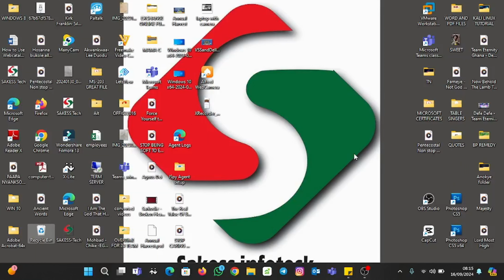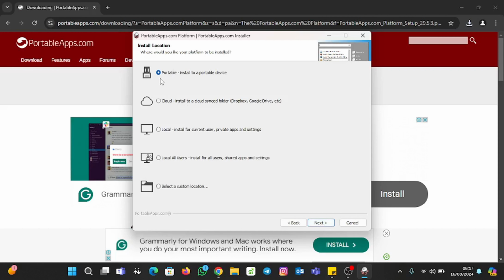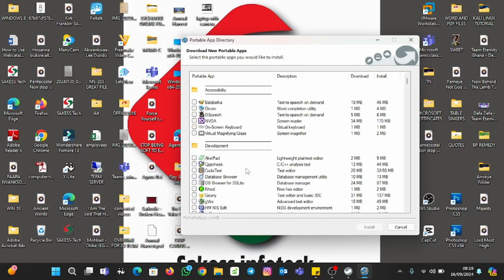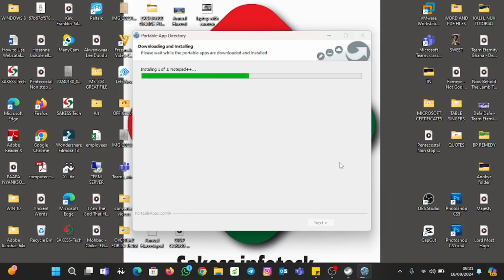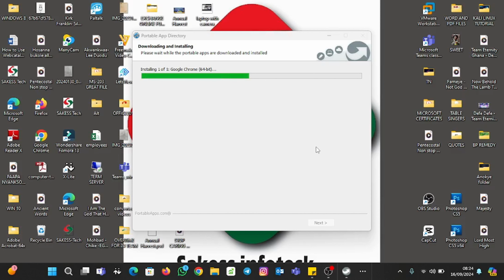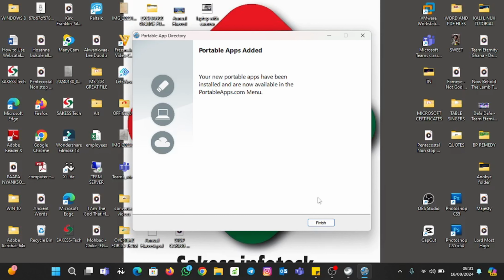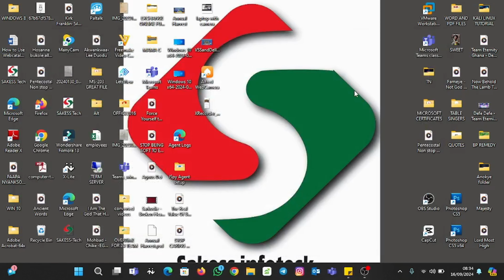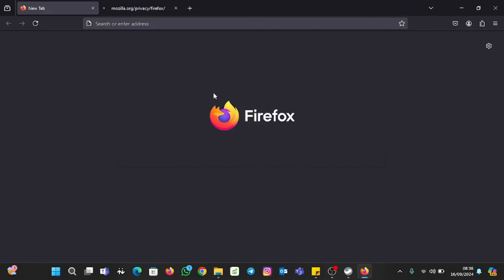Portable Apps USB – Works on Any PC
💻 Want to carry your favorite apps wherever you go? In this step-by-step guide, I’ll show you how to install and use portable apps on a USB drive so you can run programs on any computer without needing to install them! Whether you're at work, school, or on the go, this guide will help you stay productive and ready for anything with portable apps.

🔹 In this video, you’ll learn:

1. What portable apps are and why you should use them
2. How to prepare your USB drive for portable apps
3. How to download, install, and organize portable apps
4. How to run your favorite apps from any computer
5. Bonus tips on managing and updating your portable apps

💡 Why use portable apps?

. Carry your software on a USB drive
. Run your favorite programs from any PC